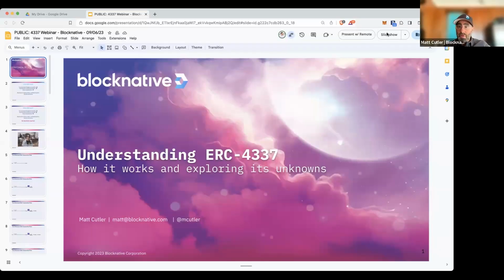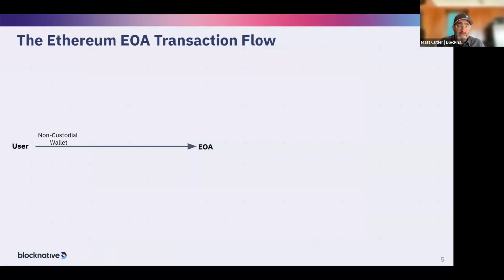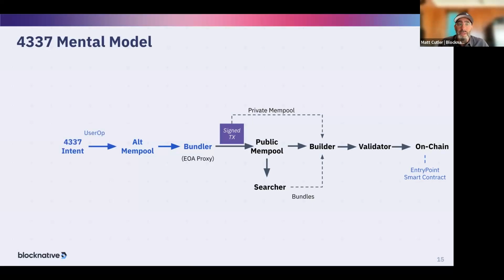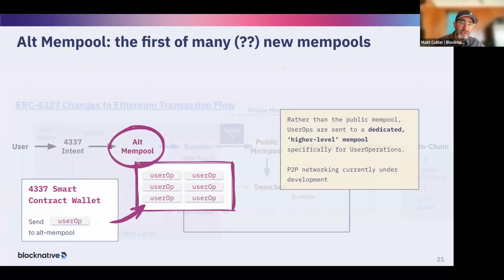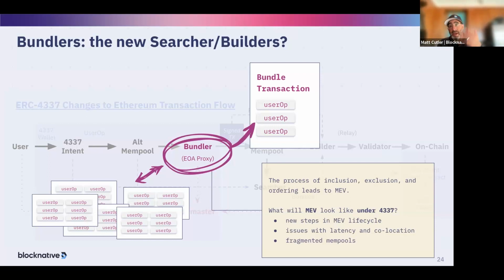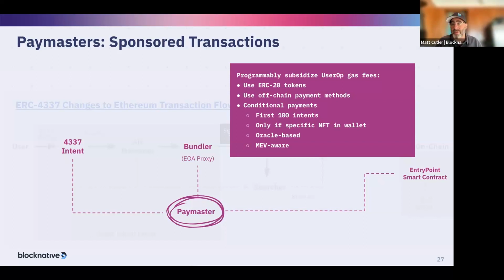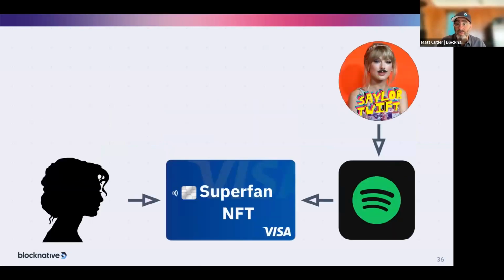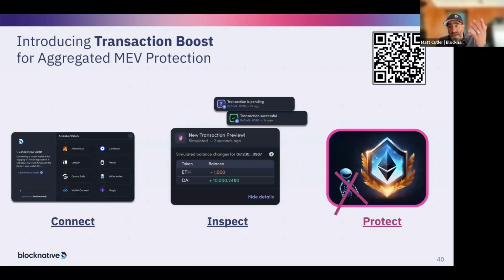Understanding Account Abstraction (ERC-4337): How it works and exploring unknowns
By further integrating the off-chain world with on-chain activity, 4337 has the potential to eliminate the impedance mismatch between existing fintech payment systems and web3, ushering in the next cycle of explosive growth for the ecosystem. However, many still have a difficult time wrapping their minds around how exactly 4337 works.

This timely talk covers:
-Where 4337 fits into the current web3 transaction lifecycle,
-The introduction of a new user intent layer,
-Alt-mempools and the fragmentation of MEV,
-Net-new actors like Paymasters and Bundlers, and
-Bridging the gap between the on-chain and off-chain world.